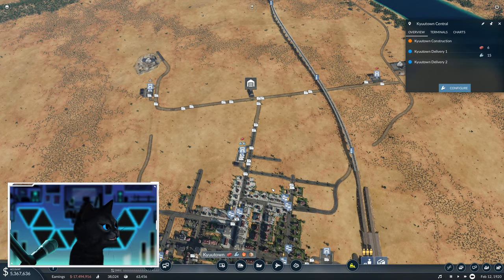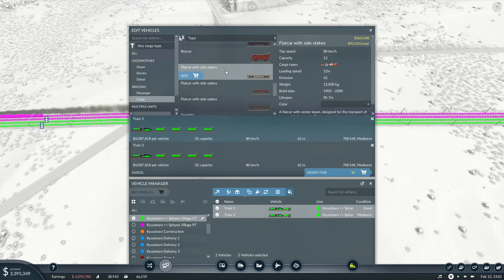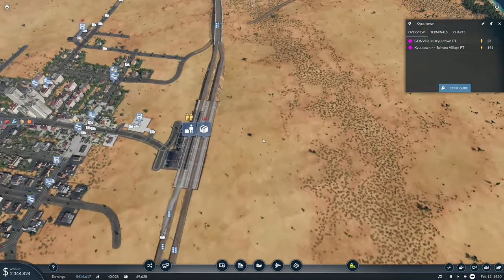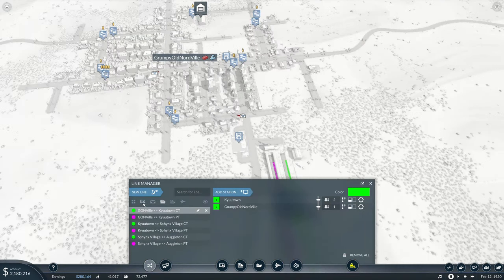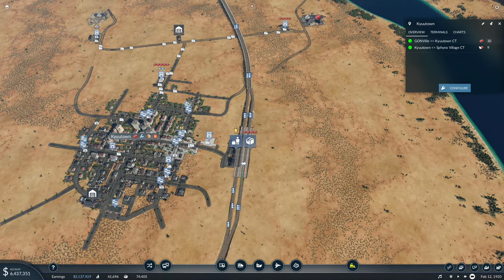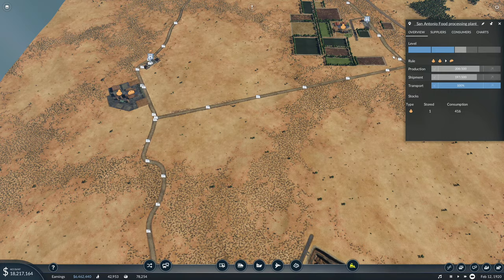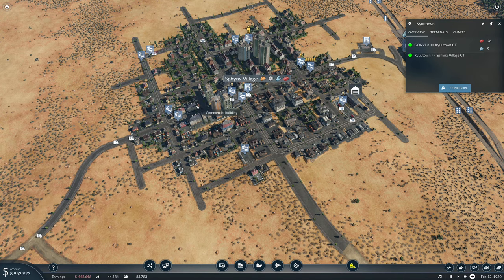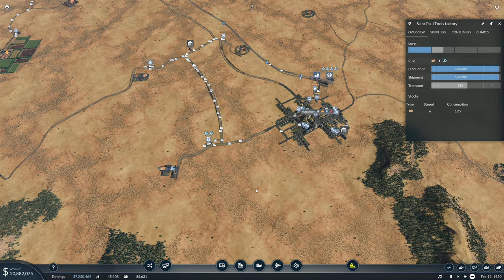[Part 3/3] Transport Fever 2: More "Spring Update" Beta Playthrough!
Coming join in the shenanigans!

Rules:
1.Be nice to other viewers.
    * Harassment, Hateful Conduct, and Sexual Harassment will NOT be tolerated.*
2.If you see spam or trolling, don’t respond. Just block, report, and ignore.
3.Talk about the stream and/or the content, but please don’t have personal conversations.
4.Don’t bring up other streamers or streams unless I mention them, or they are participating in the stream.
    * If they are in the stream and/or chat, feel free to talk with them keeping in mind rule #3.
5.Similarly, don’t talk about me or my stream in other streamers’ chat.